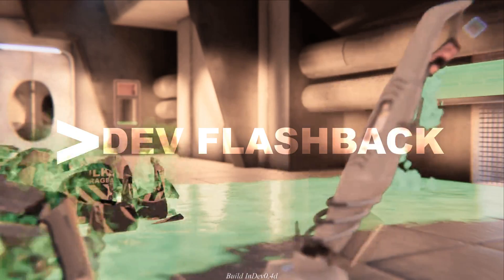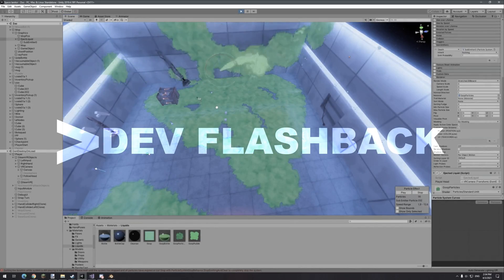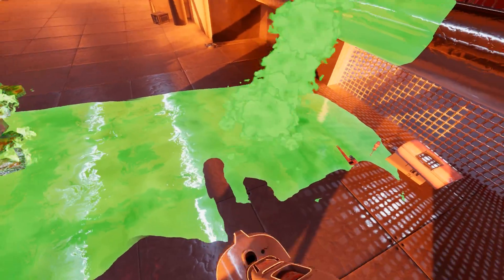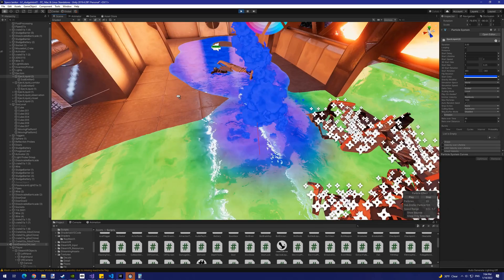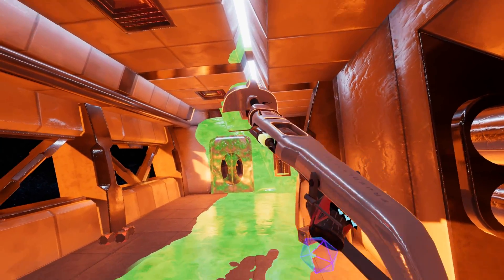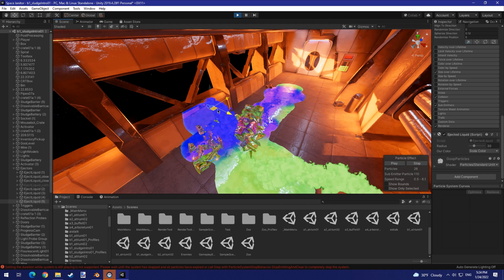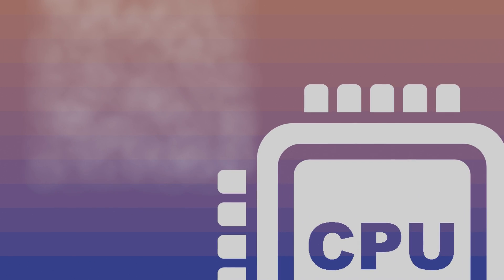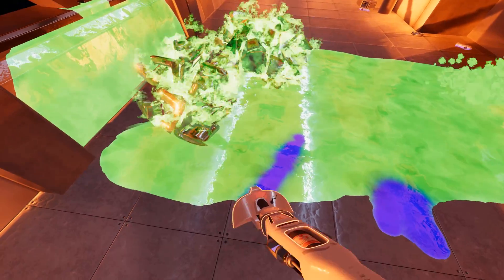Using Compute Shaders for World Texture Painting in my VR Game with Unity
With this Unity compute-shader based 3d texture painting system, you can cover every inch of a scene with liquid filth, just to clean it all up again.  I created this as an improvement to the preexisting decal system, which was featured in a previous video.  Now the player can interact with the environment in much more detail than before, with the liquid map allowing for a range of possibilities, from massive corrosive acid spills to tiny drops of spilled soda.